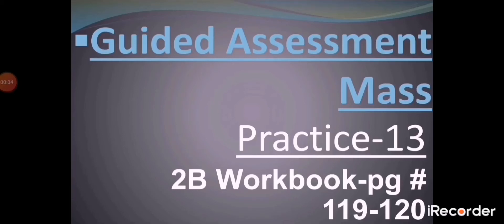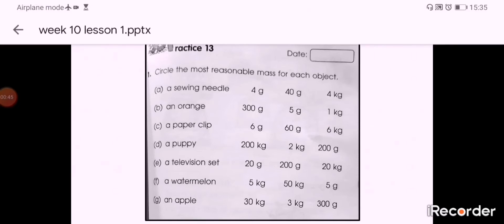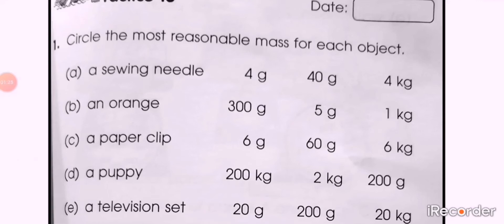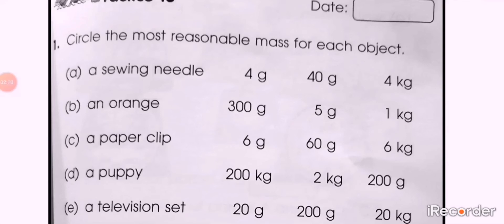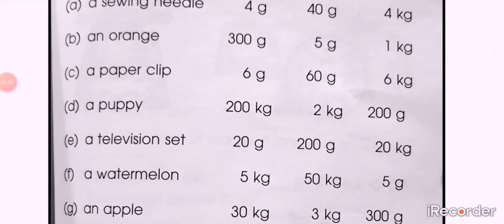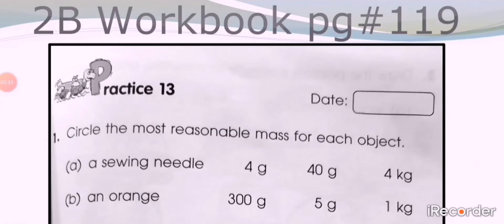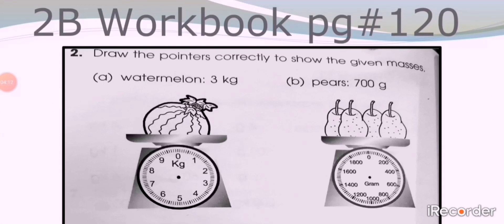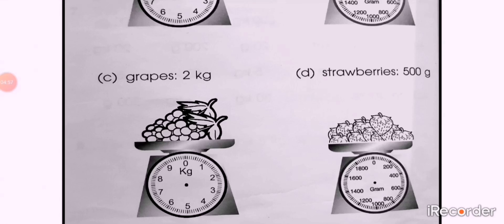Class 2: Mathematics:Week 10 lesson 1